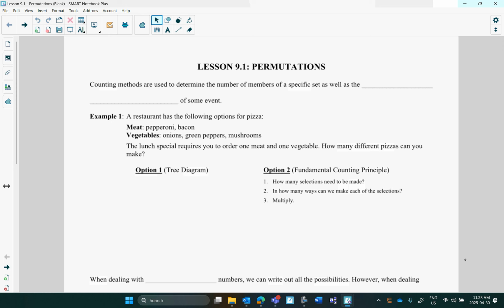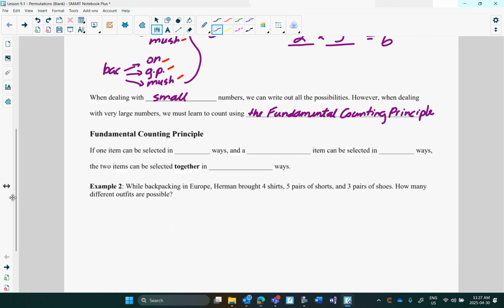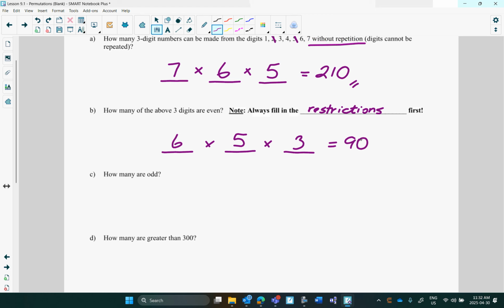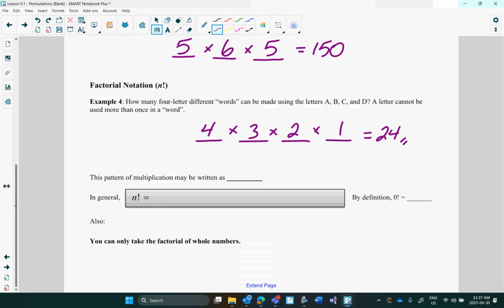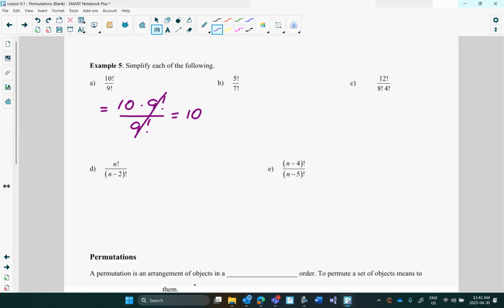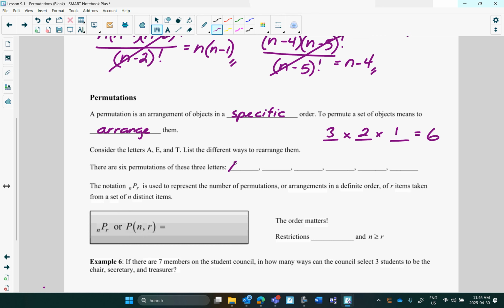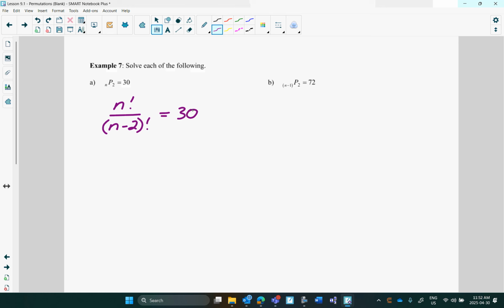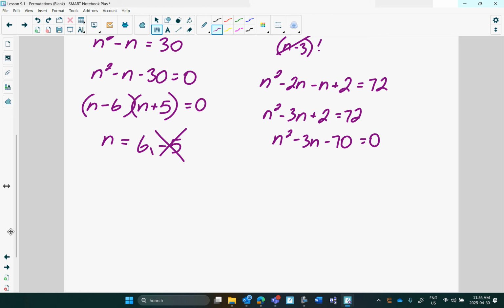Lesson 9.1: Permutations (Video Lesson)